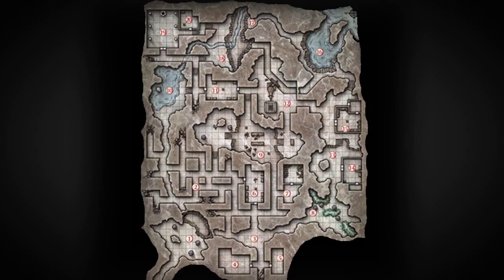BAH! D&D Podcast:Lost Mine of Phandelver Pt 5 Ep 2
Even the MVP can off off day...  but can they survive it?

Cast:
Solus: Canto Callidus, Half-Elf Bard
Lexius: Kallista, Tiefling Sorceress
Bobby (D4C): Thorlan, Dwarf Fighter
Arch: Dungeon Master

May Contain Fowl Language... quack.